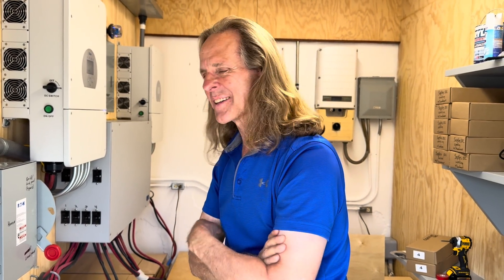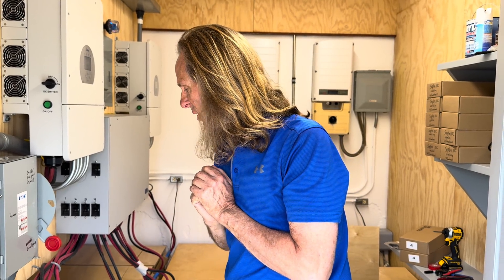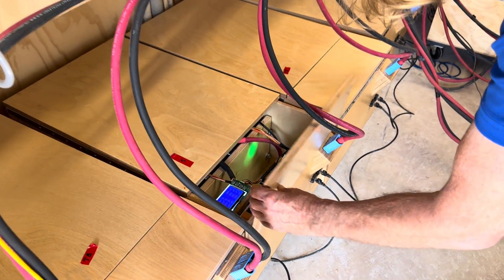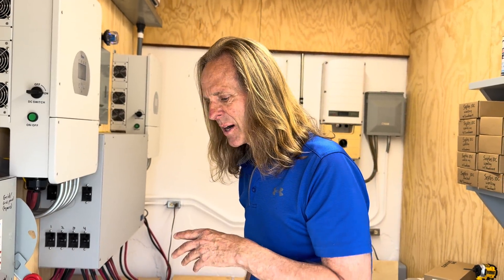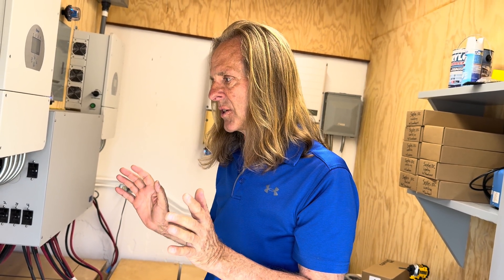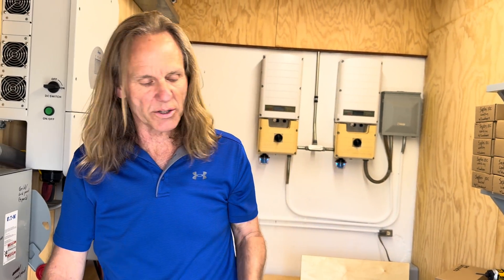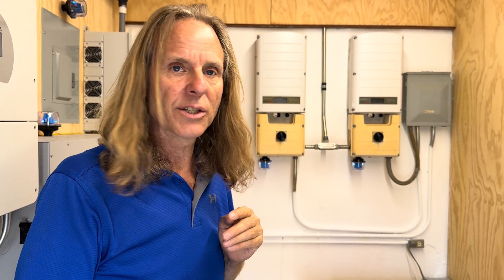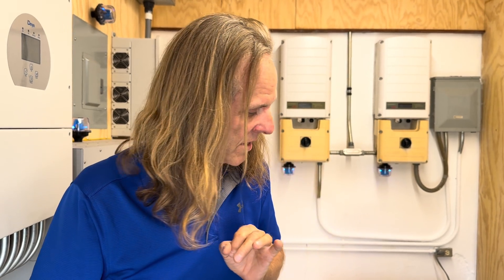Huge Off Grid Lifepo4 Battery System Maintenance And Management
This video is about managing and maintaining my large lifepo4 battery system. It covers battery communication, cell replacement and top balancing an existing battery without disassembly.